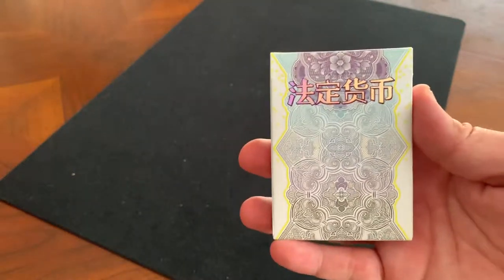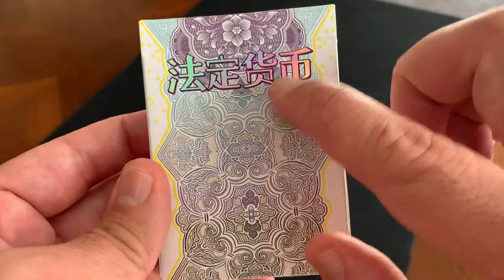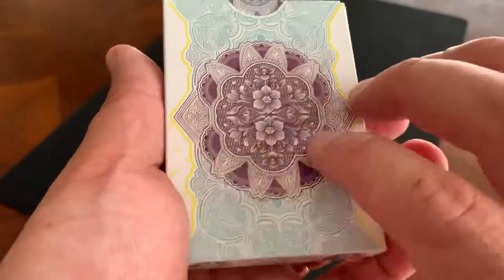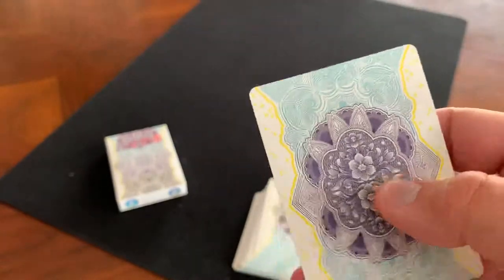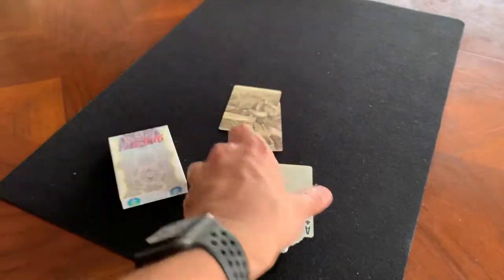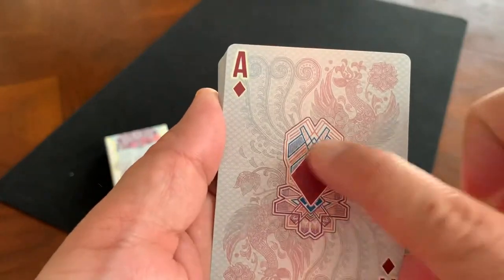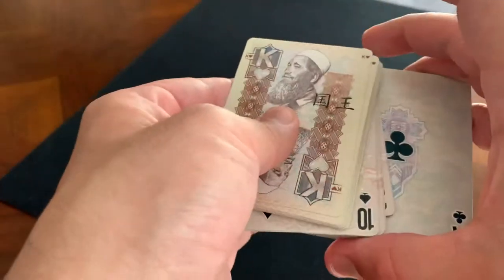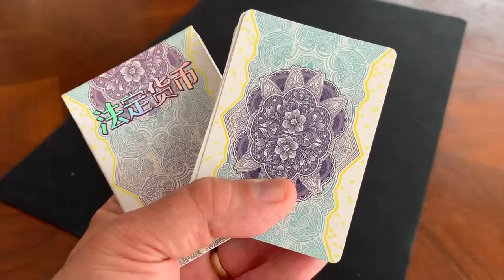Legal Tender Chinese Edition - Kings Wild Project - Deck Review!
So Jackson Robinson is probably my favorite designer out there. He just produces fantastic decks and...spoiler alert...this is no exception! Legal Tender is a series inspired by currencies of the world. This one is based on the art and design on the Chinese Yuan/Renminbi.